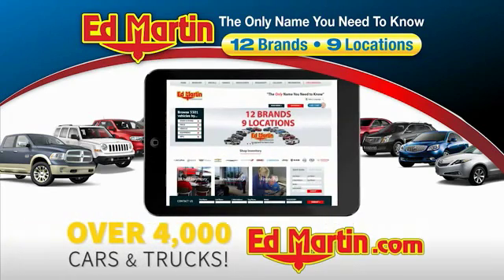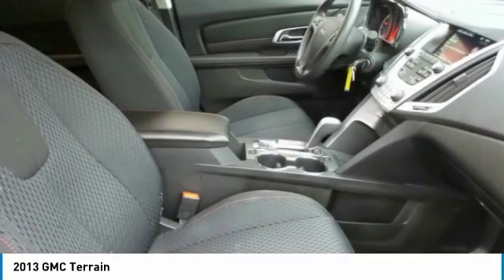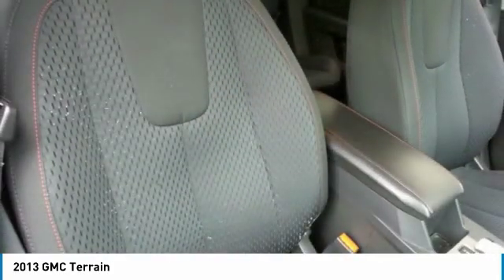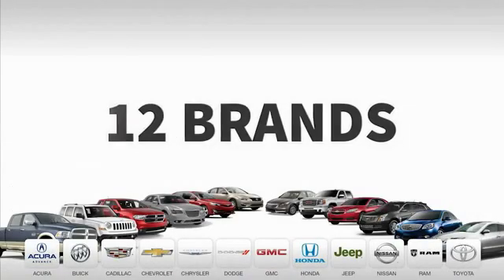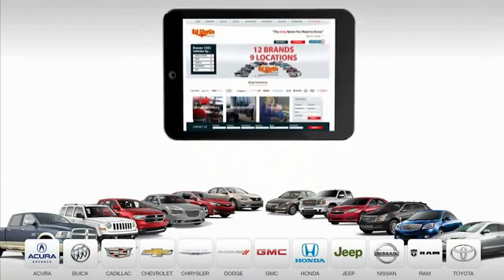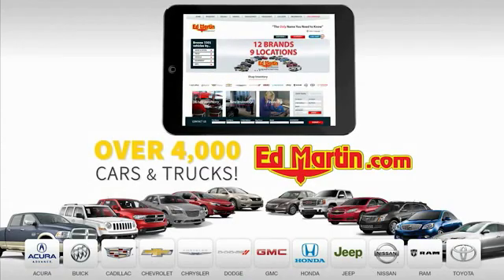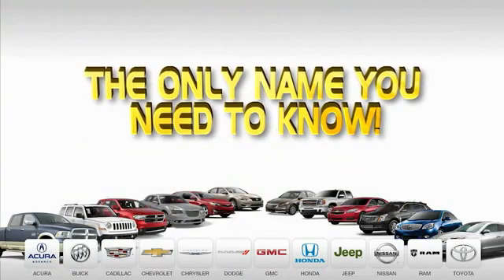2013 GMC Terrain 2CR6818B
2013 GMC TERRAIN Indianapolis, IN
Stock# 2CR6818B

SERVICED & COMPLETE DETAIL!!, GREAT SERVICE HISTORY!, AWD!, CLEAN CARFAX!, USB PORT!.
20/29 City/Highway MPG

Awards:
* 2013 IIHS Top Safety Pick